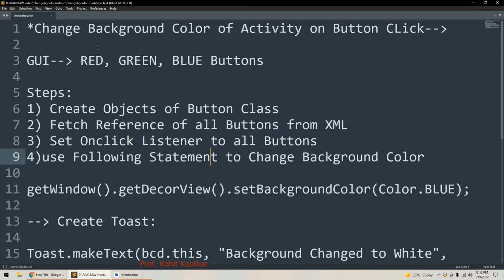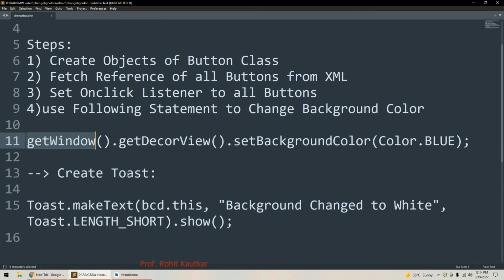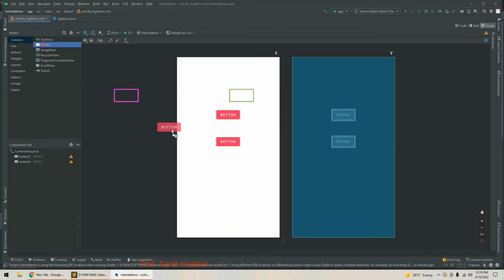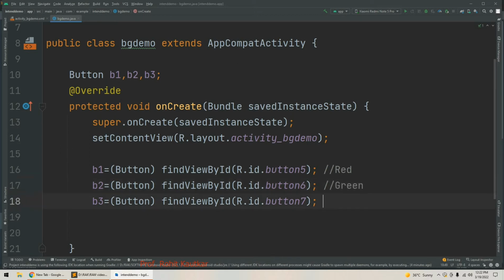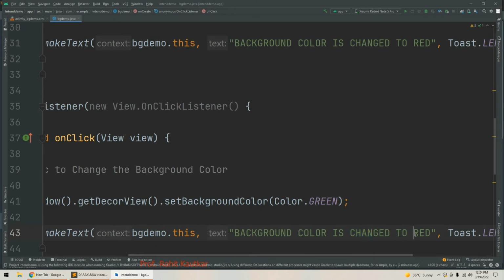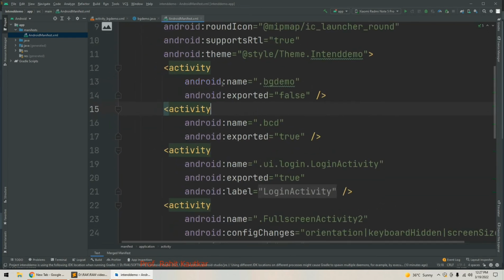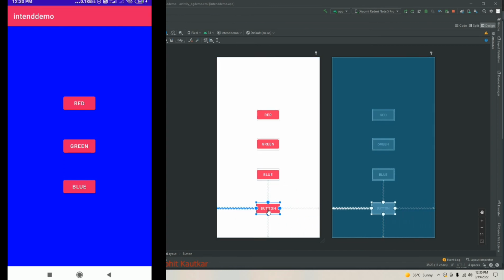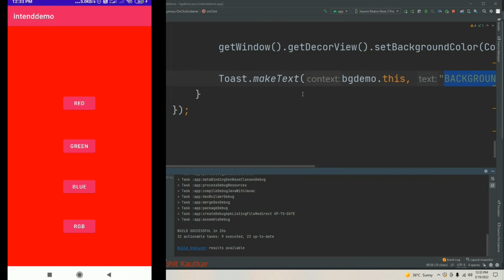Change Background Color on Button Click in Android | Button onClick Demo | Create Toast in Android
Hello Friends, in this video we are going to discuss How to change color of Button in Android when Clicked? We are going to use getWindow().getDecorView().setBackgroundColor(Color.BLUE);

How to change color of Button in Android when Clicked
Changing background color of the layout on a button click in
Changing the Background Color using onClick Method
android - Button - Change background color on click
How do I change the background color of my clicking button?
How can I change background color in android?
How can I change the color of a button?
Which button shows the background Colour?

Android Change background color when clicked
change background color of button android programmatically
how to change background color of activity in android studio
change background color in android studio
how to change button default color in android studio
change text color on button click android
android button background color not changing
button background color not changing android studio
android studio button color purple

how to change background color on button click in android

how to change text color on click in android
android button press effect programmatically
change background color of textview onclick android
android button color not changing
how to add color in button in android studio
change material button color programmatically android

how to make button change color when clicked
how to change button color in android

app development tutorials
java
how to
Change Button TextColor while State Change
how to change button text color in android
how to change text color in android
how to change android button text color
how to change button text color using selector drawable
how to add button text color android
how to add text color in button android
how to change button color in android studio
android custom button
Change Button Background in different State
how to change button background color using selector drawable
how to use selector drawable to change button background color
how to use drawable selector to change button background color
how to use drawable selector to add button background color
change button color onclick
change button color onclick android studio
android change button background color